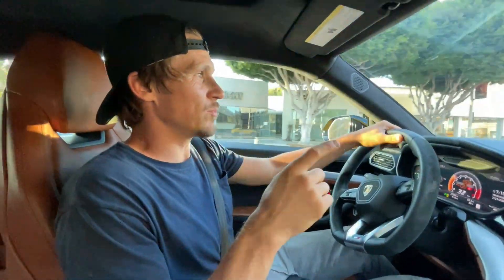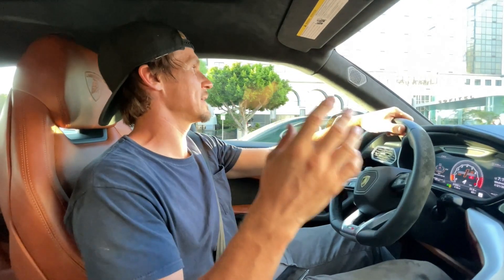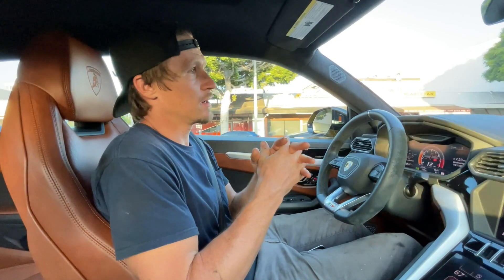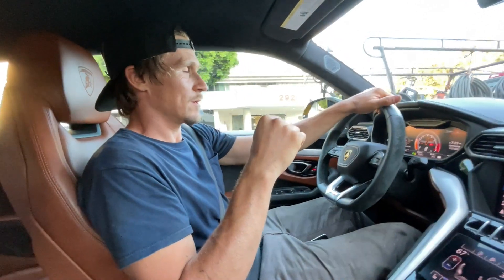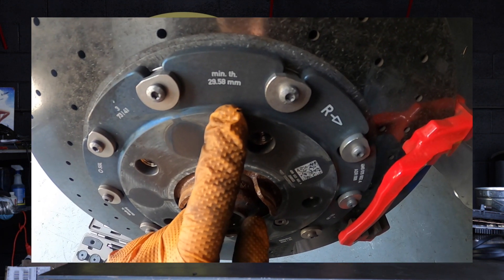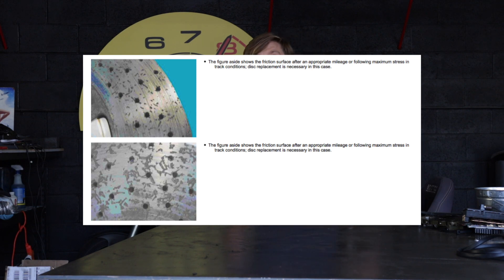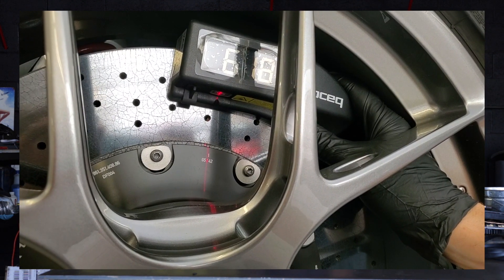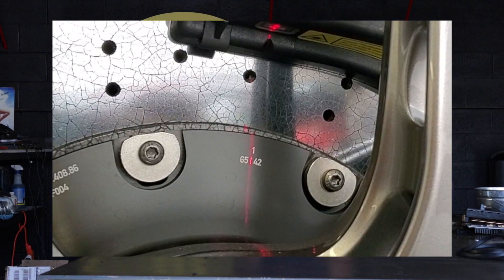Carbon Ceramic Squeal / Rotor Wear Measurement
Annoying brake squeal on your Carbon Ceramic brakes?  I show you how to solve it yourself (as long as no brake warning is on your dash and your brake are functioning properly).  I also discuss the deeper damage being done to the rotors.  Surprise!  Rotors don't last the life of the car!   The tests being used by major dealers is not detecting this potentially fatal damage on your rotors, and you need to know about it.  Your life is at risk!!!

Brakes noise, annoying, especially supercar ceramic noise, stop the noise, daily driven exotics with no noise.  Happens with Lambo Rari, McLaren, Aston Martin, Vettes, for track day cars or super street cars.  Hoonigan! Send it!